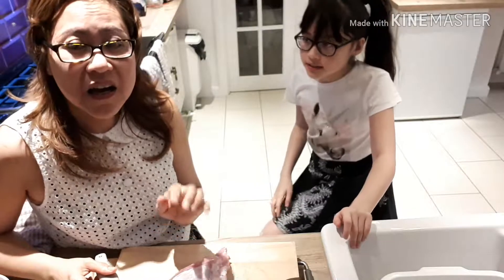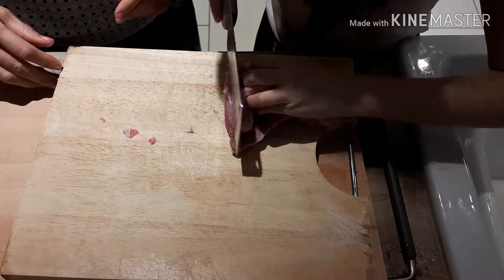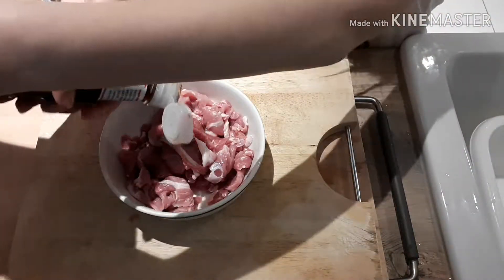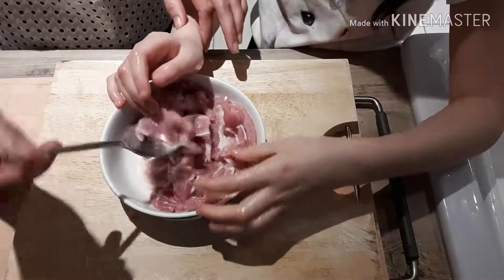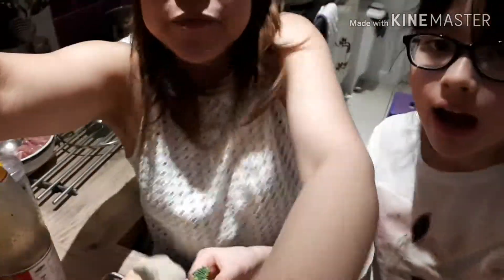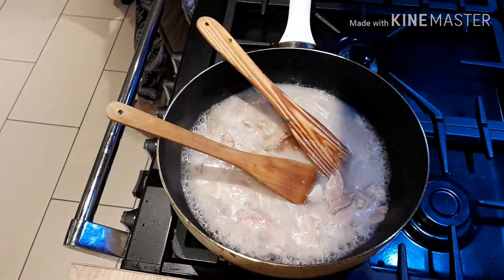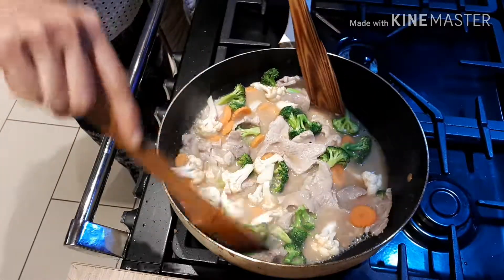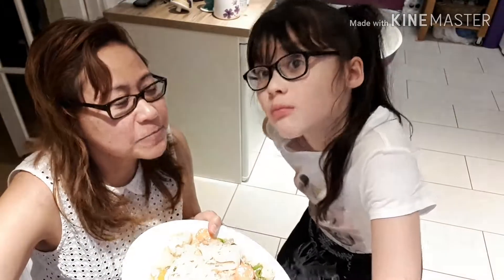Ep.18 Stir fried noodles in soya beans gravy with tender pork Rad Na moo ราดหน้า by MiniMe kitchen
Thai food by MiniMe kitchen today is Stir fried noodles in soya beans gravy with tender pork ราดหน้า Rad na.This dish is easy to find in street food or restaurant all around Thailand. Perfect for everyone in the family. We will show you the recipe and make real tender pork.